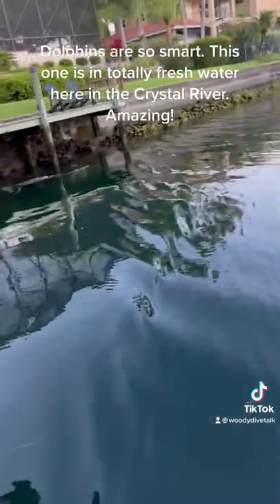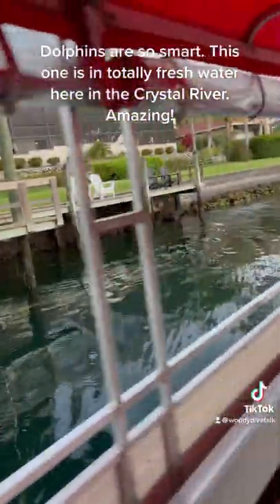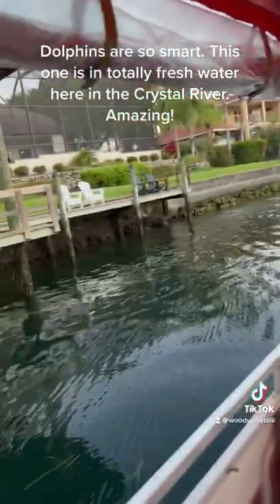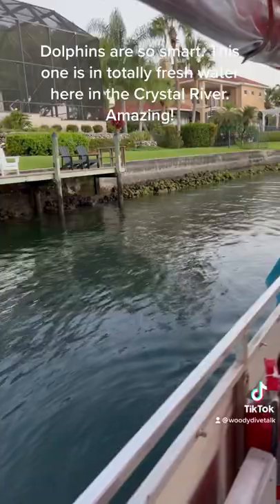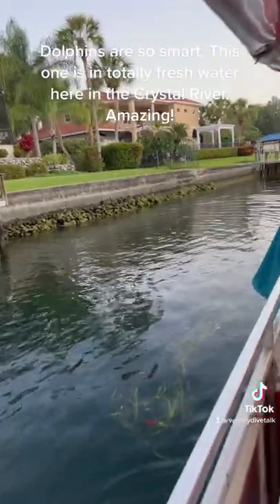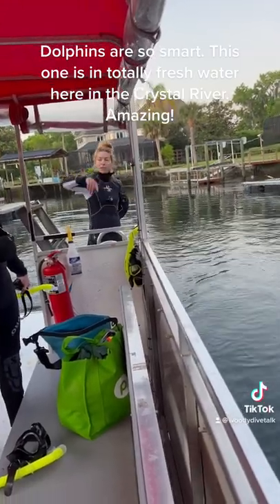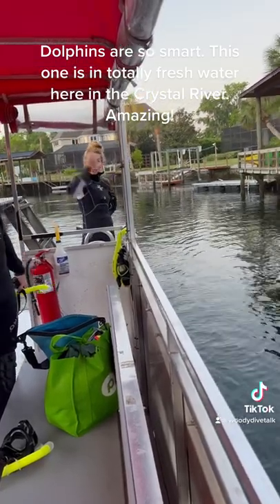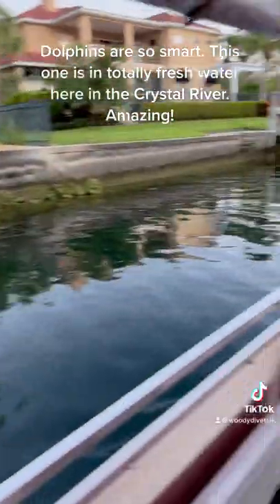Absolutely amazing to see these super smart Dolphins hunting like this and it’s in fresh water. Wow!